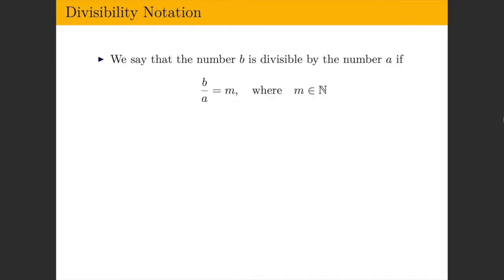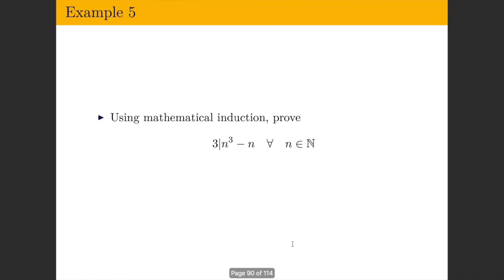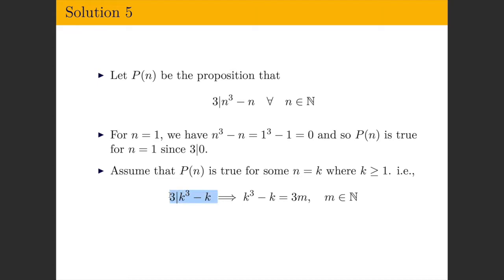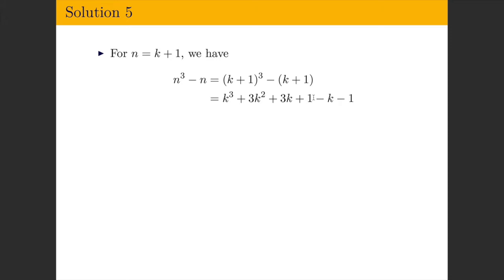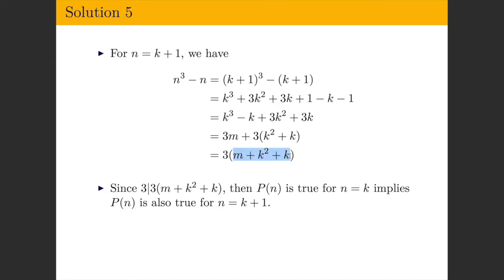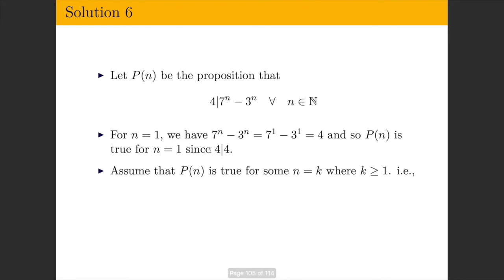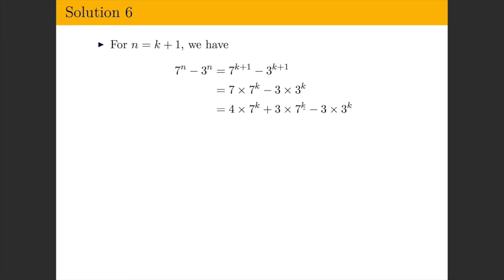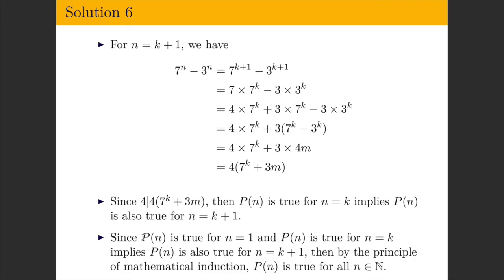Mathematical Induction: Proofs of Divisibility